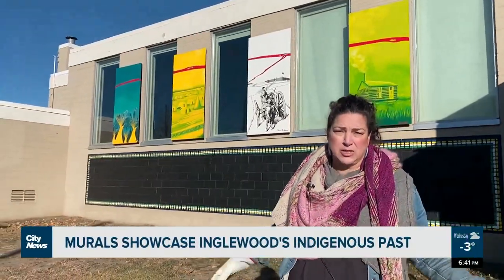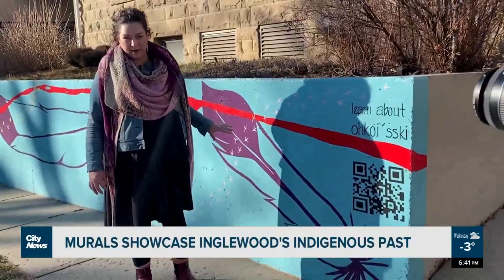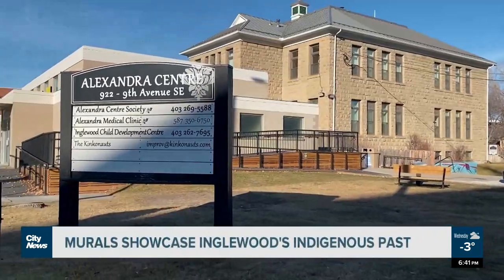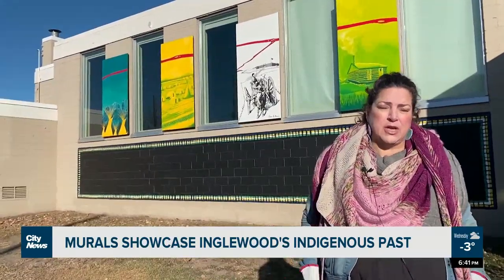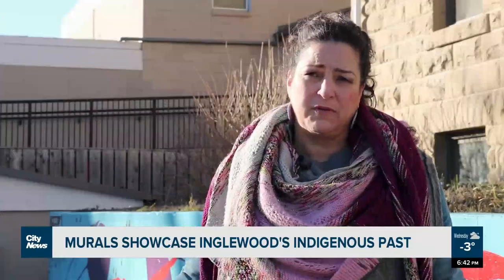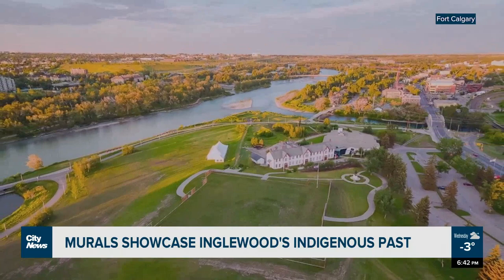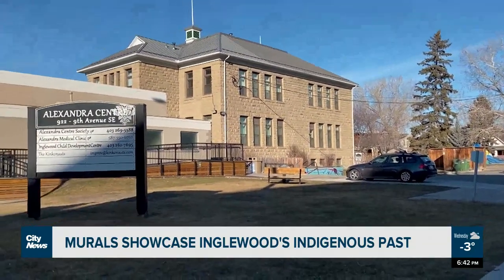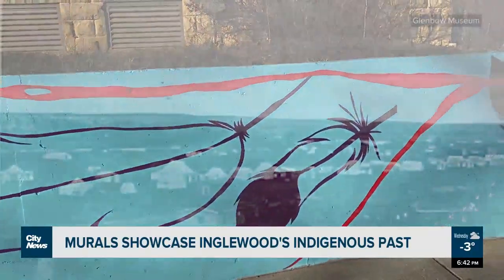Inglewood mural project showcases Calgary community’s Indigenous history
New murals in Calgary’s historic Inglewood are bringing its Indigenous past to the forefront. Taylor Braat speaks with the project’s lead artist about the neighbourhood’s beginnings.